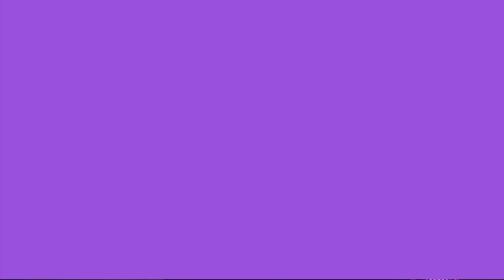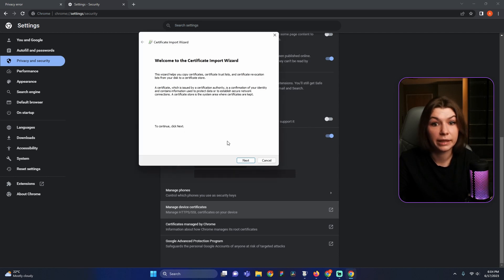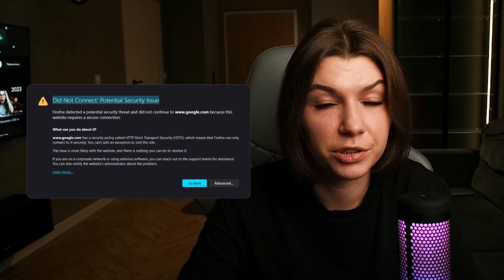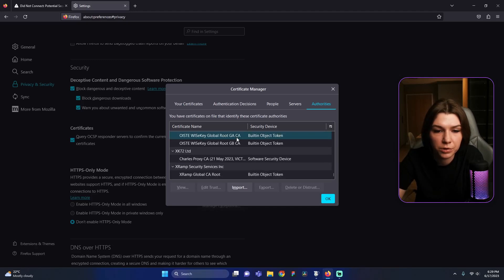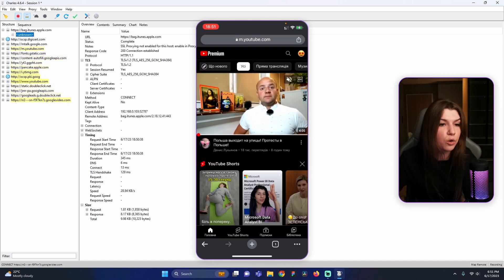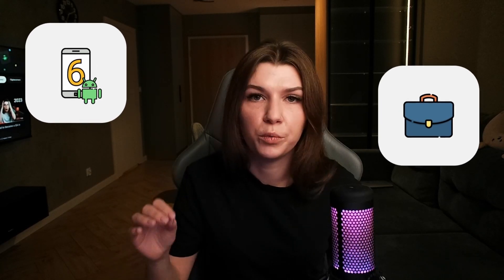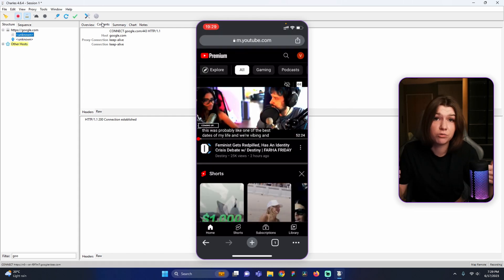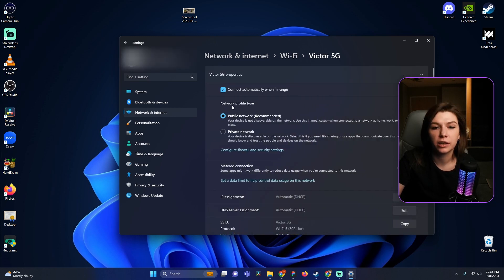how to fix Charles Proxy Errors on Windows, iOS and Android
Hi, this is the video about the most common and unusual Charles Proxy errors.

Timecodes:
00:00 Intro
00:13 Your connection is not private Google Chrome Charles Proxy
2:02 Did not connect potential security issue Firefox
3:20 The site can't be reached Charles Proxy iOS Android
4:18 The certificate failed to install on Android Charles Proxy
4:35  Can't see request from the Android apps
5:26 Your connection is not private iOS
6:07 Connection established Charles Proxy
6:32 could't connect to Charles Proxy Windows 10, local devices
7:15 This is the end